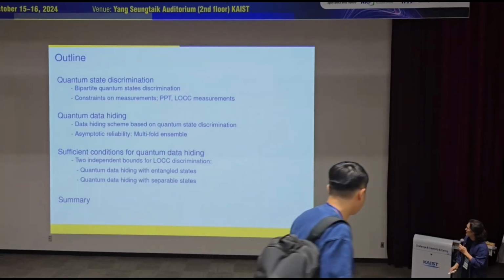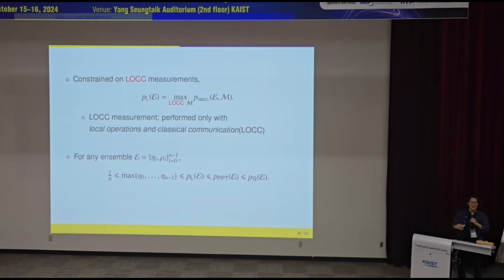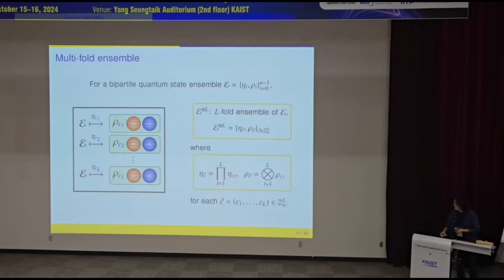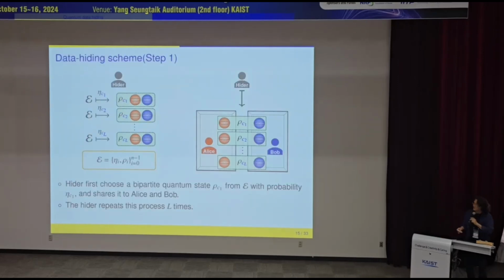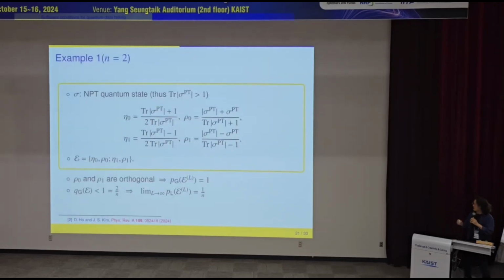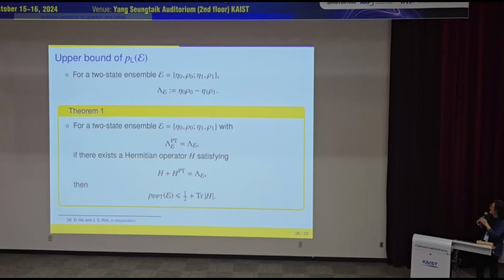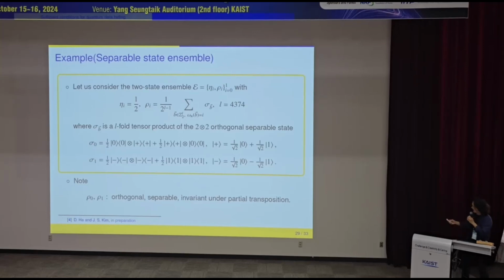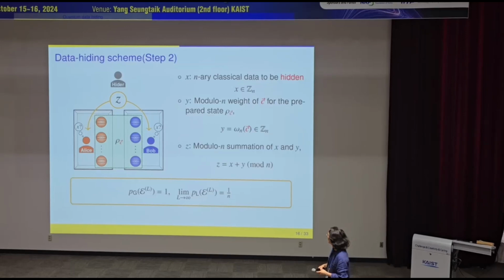2024 NCTS-KAIST-RIKEN Joint Workshop (Jeong San Kim)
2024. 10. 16. NCTS-KAIST-RIKEN Joint Workshop - Quantum State Discrimination and Data Hiding